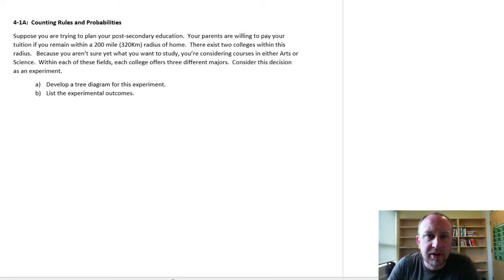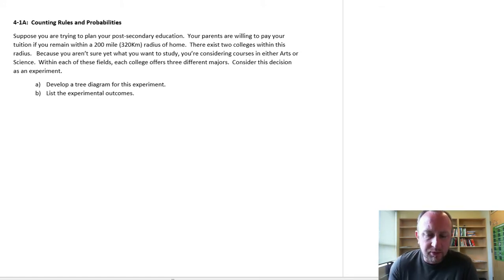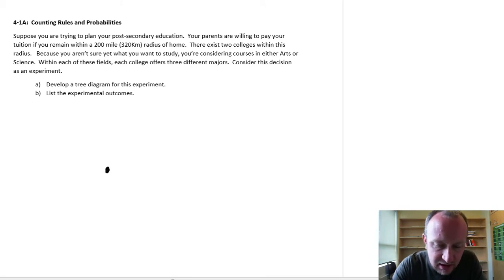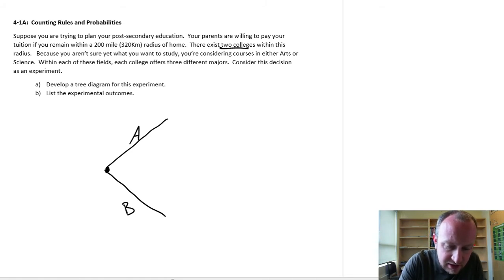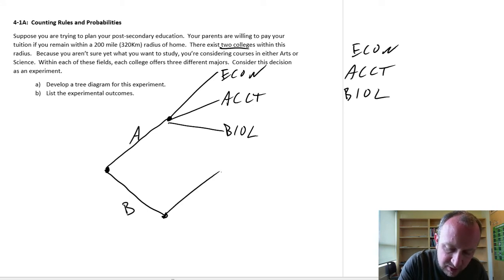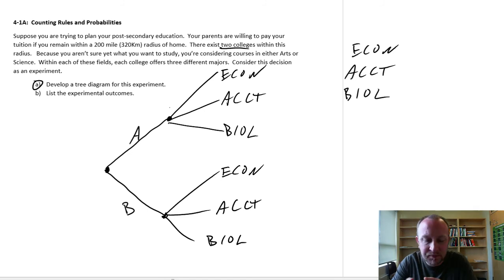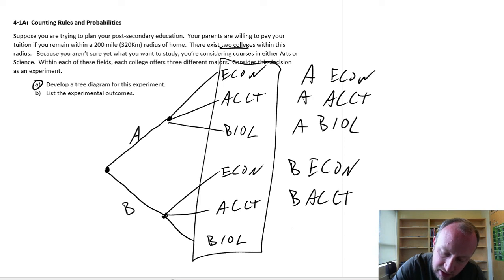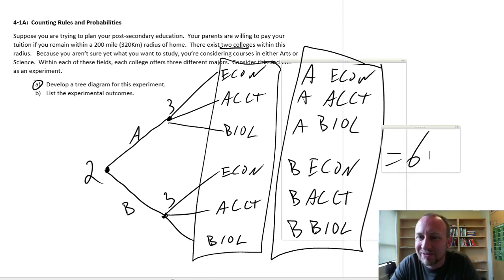Statistics Module 4 - Counting Rules and Probability - Problem 4-1A